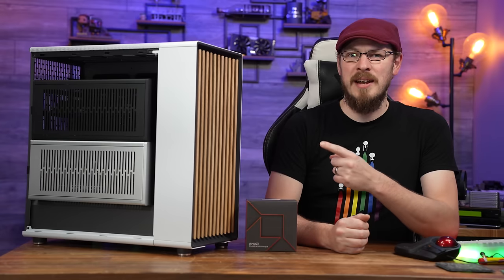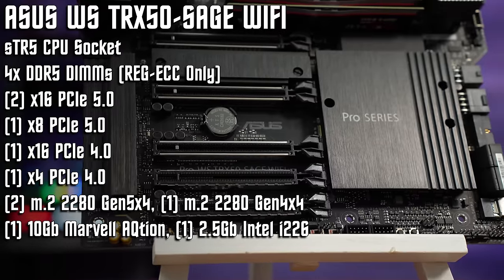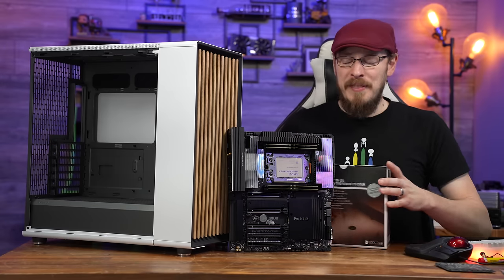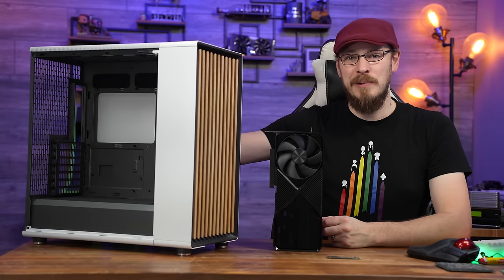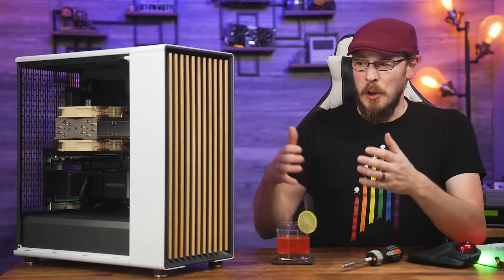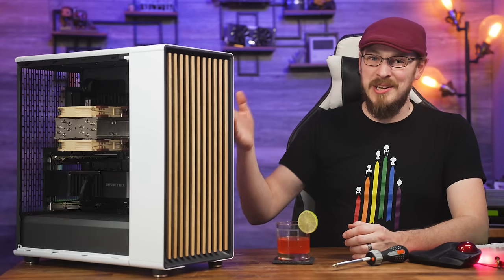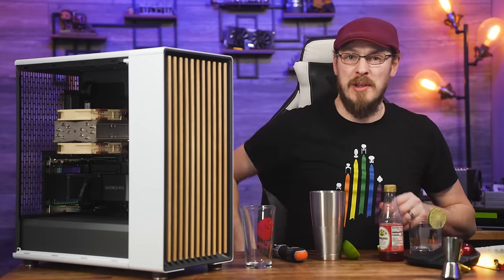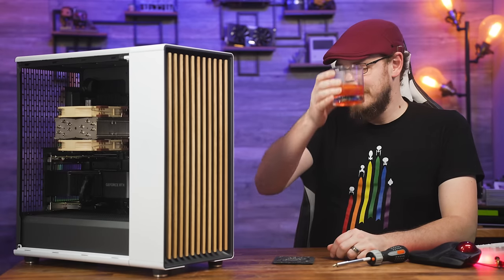My fastest PC build yet - Threadripper 7980X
The Fractal Design North XL is pure art, and a perfect match for the aesthetics I like on this channel. So when AMD reached out about doing a build with a Threadripper 7980X, I knew exactly the case I wanted it to go into... I just had to wait for it to be released.

Thanks to AMD, NVIDIA, Fractal Design, Thermaltake and Noctua for providing parts for this amazing build.

The Small-Dinger... a cocktail that breaks a couple rules, and almost manages to pull it off.

1-1/4oz Dry Gin
1-1/4oz White Rum
Juice 1/2 Lime
1/2oz Grenadine (Make it fresh, don't use Rose's)

AMD Ryzen Threadripper 7980X 64-Core
Asus WS TRX50-SAGE WIFI Motherboard
G.SKILL Zeta R5 Neo 4x32GB DDR5-6400 REG-ECC
NVIDIA RTX 4080 Super Founder's Edition
Thermaltake Toughpower GF3 1000W
Noctua NH-U14S TR5-SP6 Cooler
Western Digital SN770 2TB Gen4x4 NVMe
Mellanox MCX455A-ECAT ConnectX-4 100Gbps